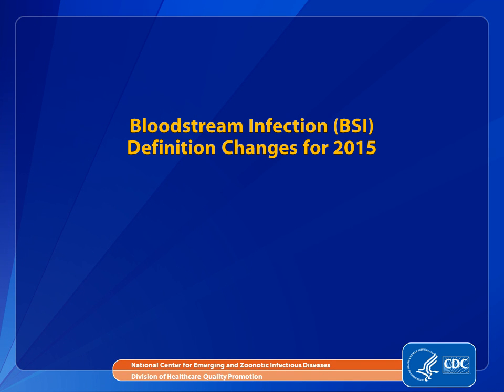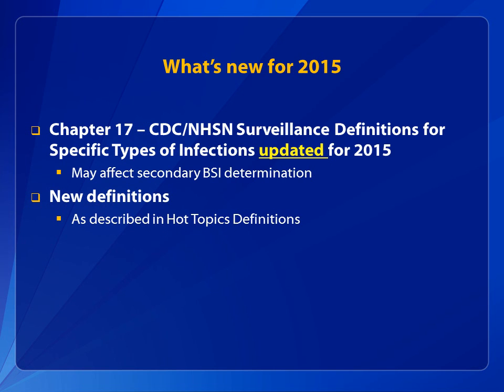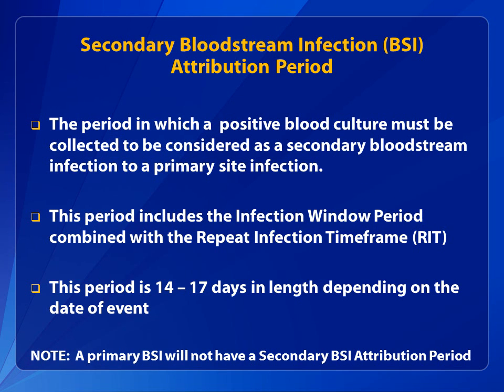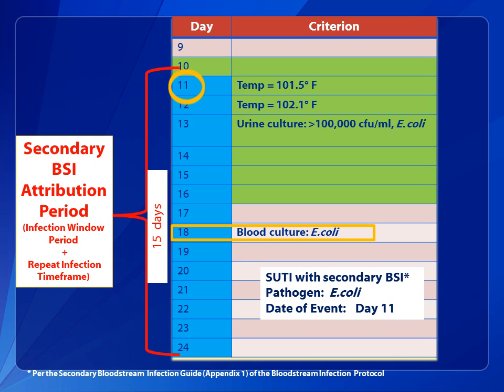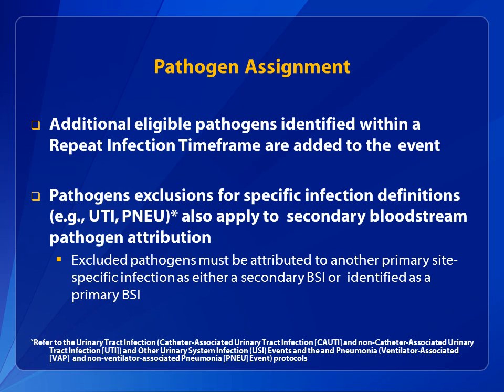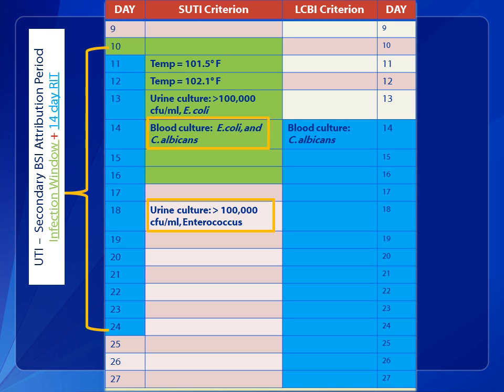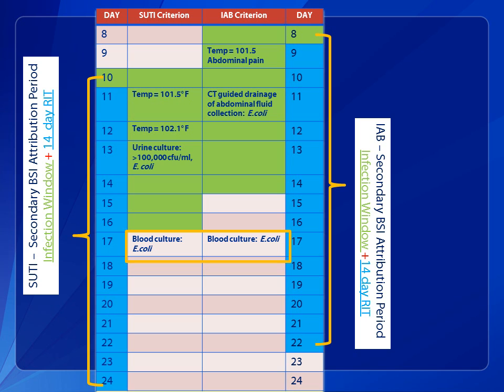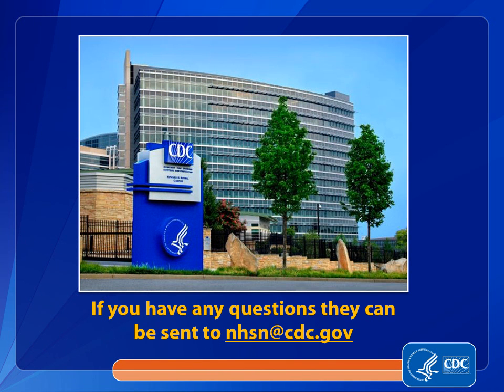BSI Definition Changes for 2015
This Hot Topic presentation will provide you with updates to reporting on Bloodstream Infection, or BSI, definition changes for 2015. This protocol is used for reporting to the National Healthcare Safety Network for the CMS Hospital Inpatient Quality Reporting Program.